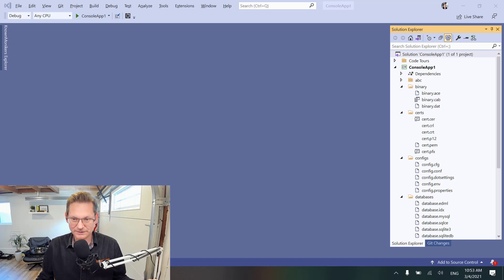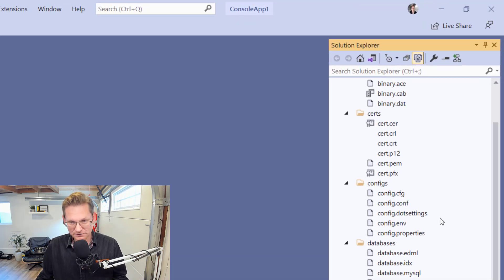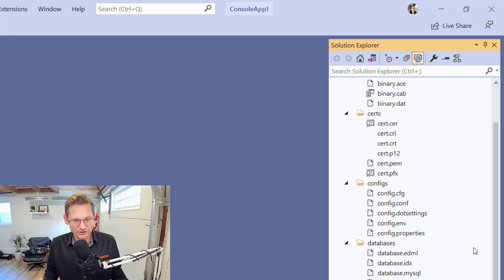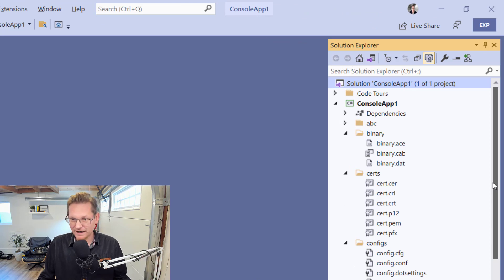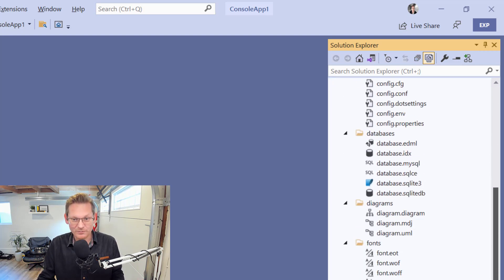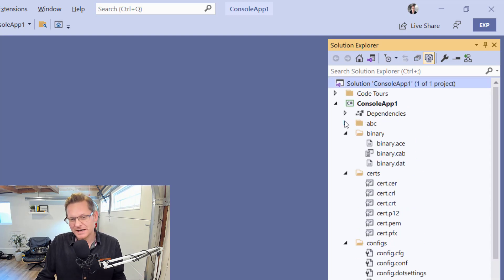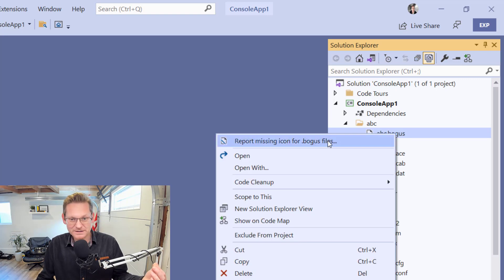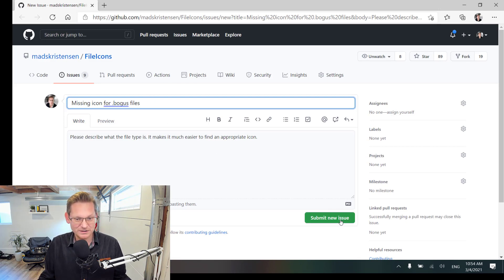Fix missing file icons in Visual Studio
How to get rid of the default blank icon in Solution Explorer when Visual Studio doesn't recognize the file extension.